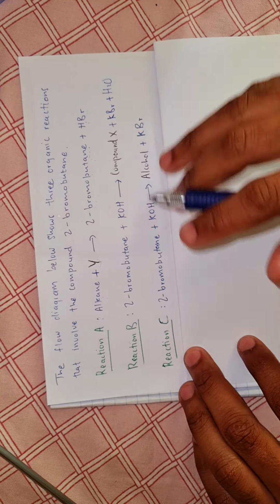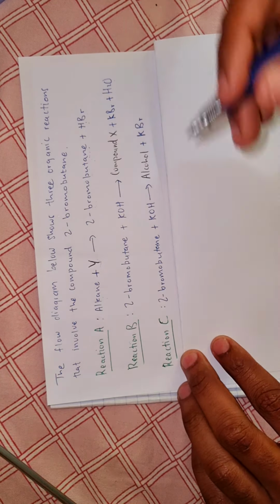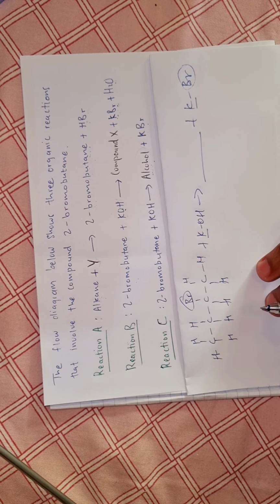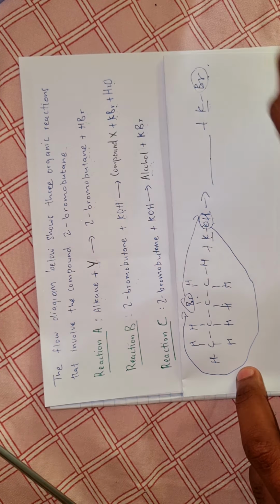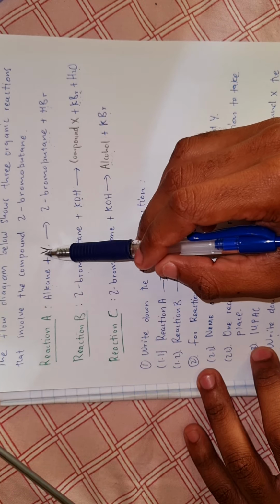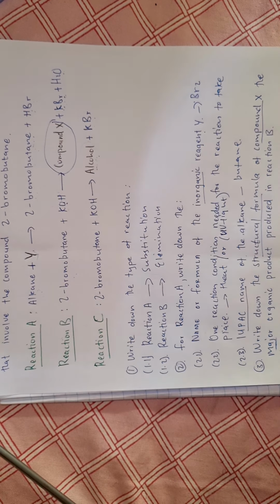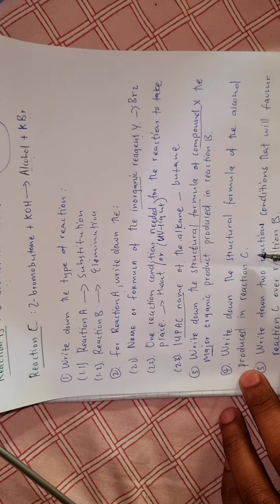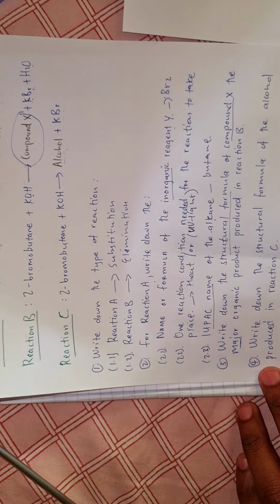GRADE 12 TYPES OF REACTIONS(ORGANIC CHEMISRTY) PROBLEM SOLVING.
OUR FACEBOOK PAGE IS BI-MINDZ TUTORING SERVICES, FOR MORE QUESTIONS AND INFORMATION.